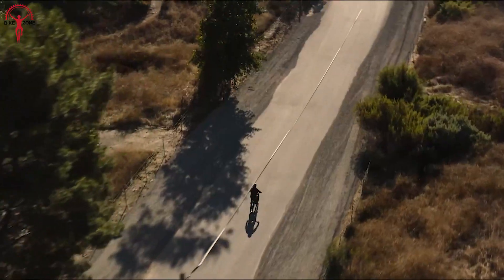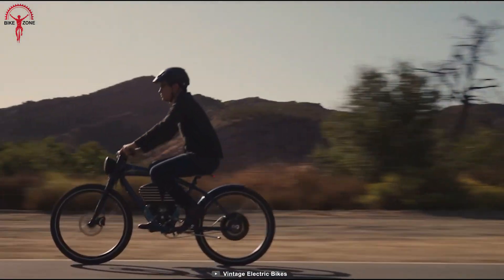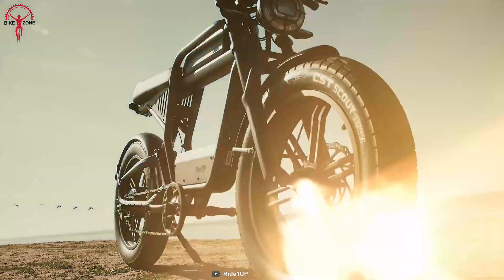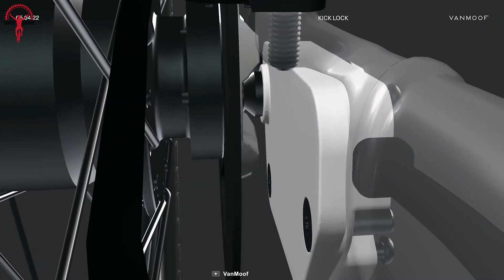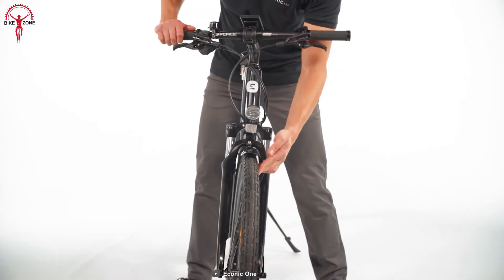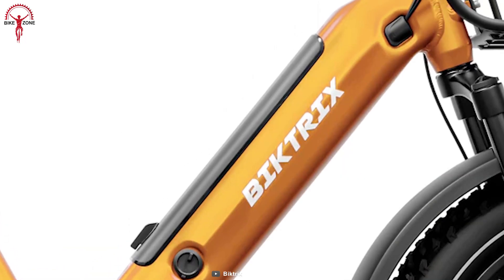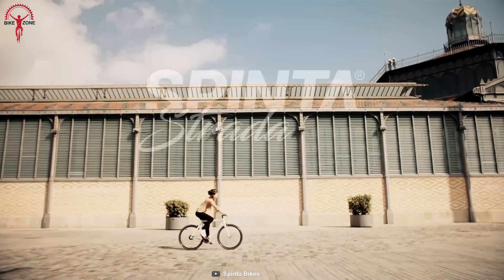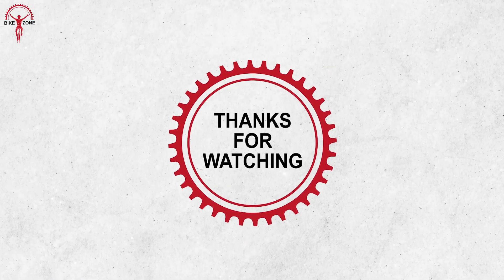7 Most Innovative Electric Bikes ▶▶ 1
Buckle up for the future of cycling! In this video, we explore seven electric bikes packed with next-gen features—think AI, 5G connectivity, Moto-style torque, and design-forward engineering. These aren’t just rides—they’re revolution.

Innovative Electric Bikes List:
00:29 - Vintage Shelby
01:26 - Rev 1 from Ride One
02:24 - VanMoof S5
03:23 - Iconic One Smart Urban E-Bike
04:14 - Big Trikes Challenger 2
05:12 - Fisher Cita 5.0 I
06:12 - Spenta Strata 2.0